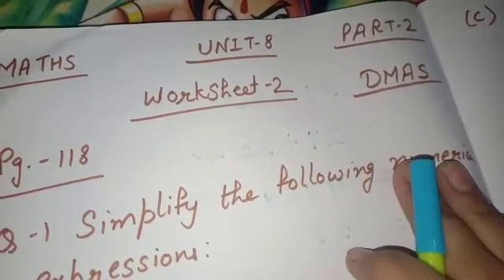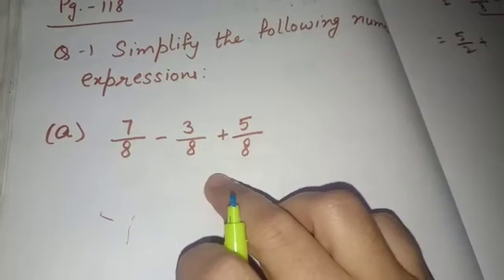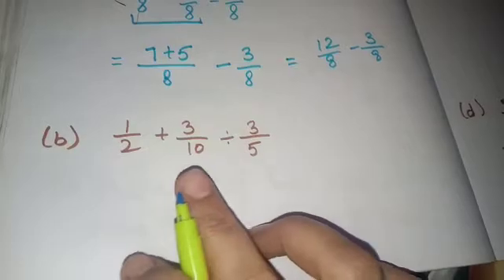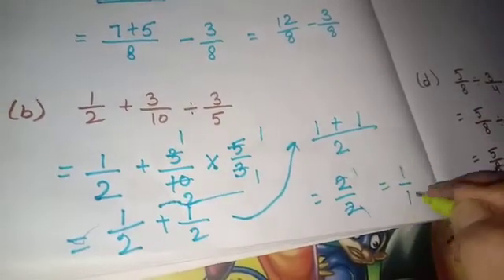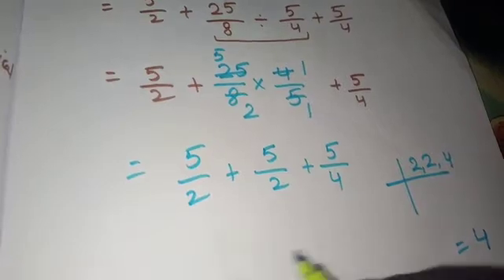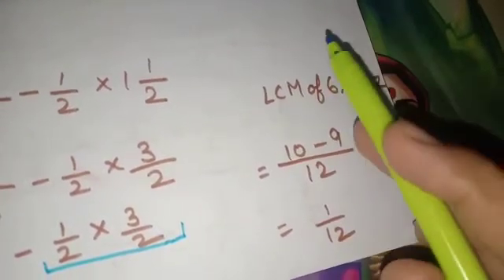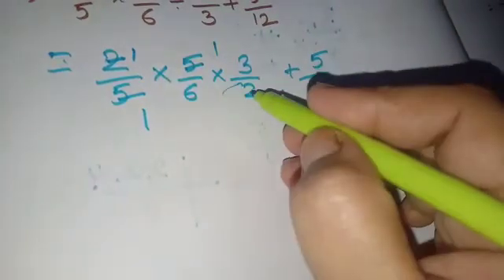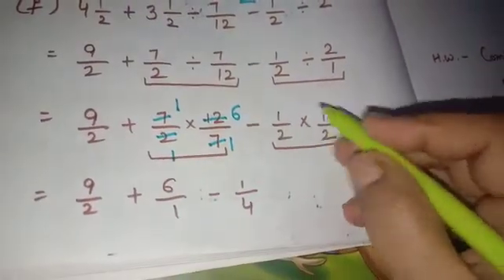Class 5th, Subject Maths, Unit 8, Part 2